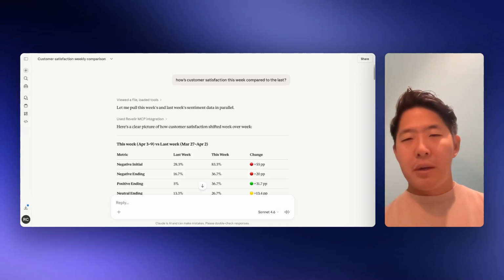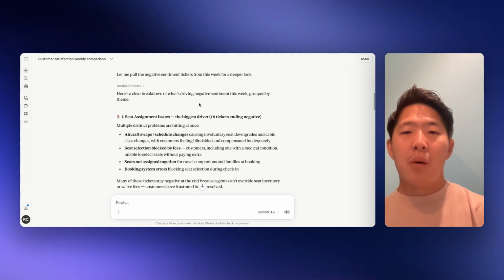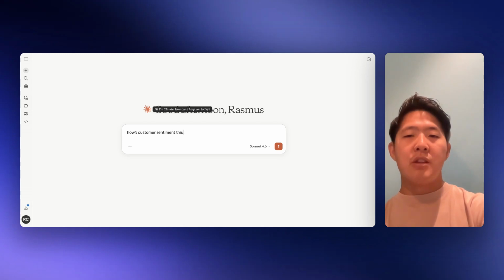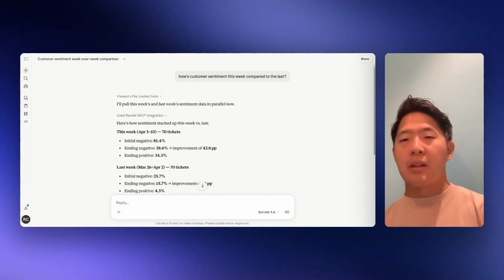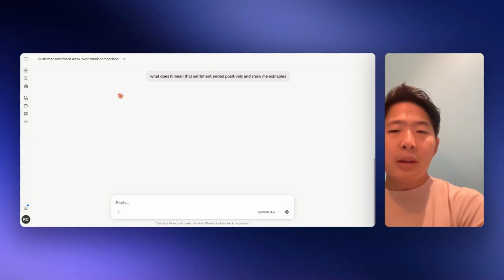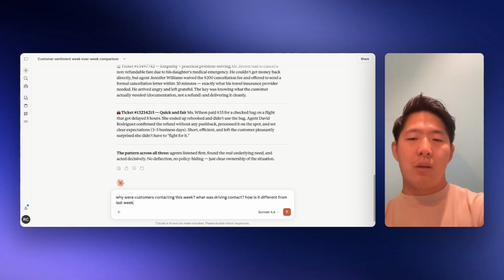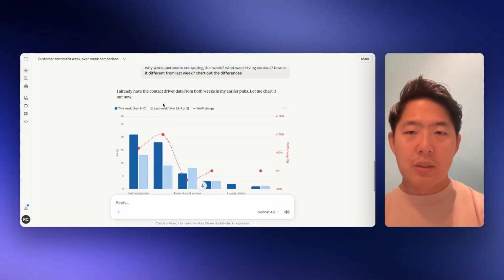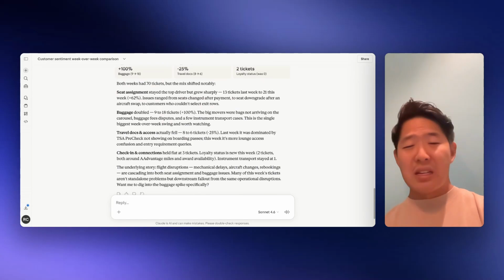Revelir's Claude MCP gaining interest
Today, 2 customers (on RevelirQA) asked me about Revelir Insights.

I hadn’t mentioned it. They just brought it up on their own. So I thought to record a quick video to show what we’ve been working on.

It’s basically Claude connected to your support data through MCP.

You can just ask:
- “How’s customer sentiment this week vs last?”
- “What’s driving negative tickets right now?”
- “Why did contact volume spike?”

And it answers you directly - it tells you what’s going on, and shows you the actual tickets so you can read them yourself.

The most important thing to get right was the data.

We don’t send raw tickets straight into Claude. We first structure them:
- what the customer came in feeling
- what they left feeling
- why they contacted
- whether it got resolved

Then Claude works on top of that.

I tried the direct approach before, plugging Claude into a helpdesk.
It technically works, but the answers are messy and inconsistent.

Once the data is cleaned up first, the answers make a lot more sense.

Let me know if you'd like to give it a go.